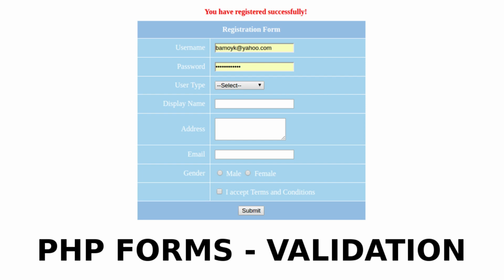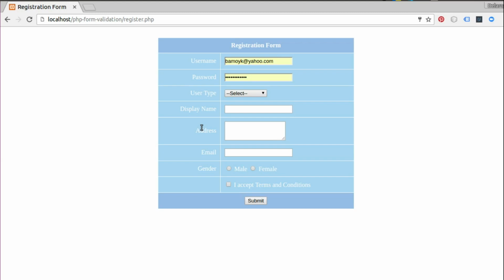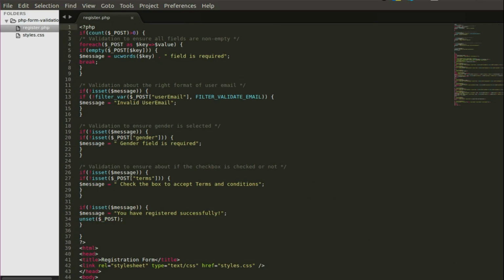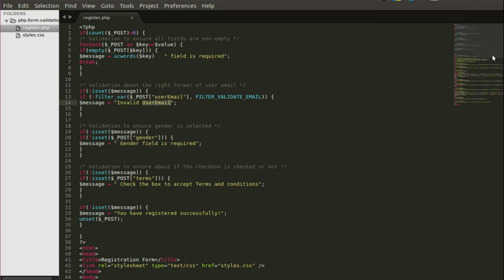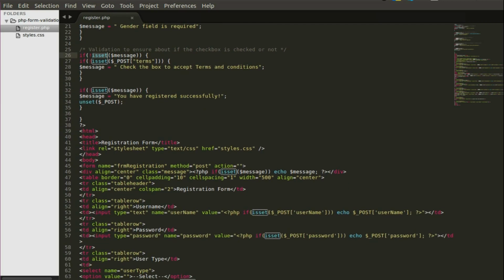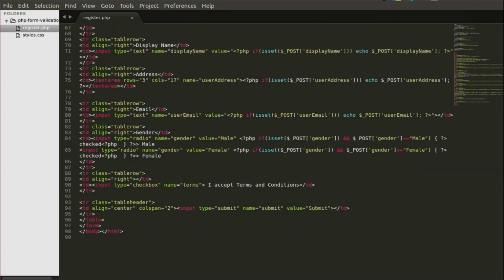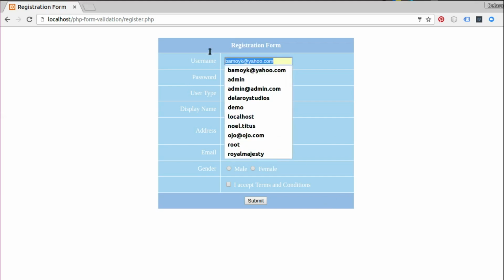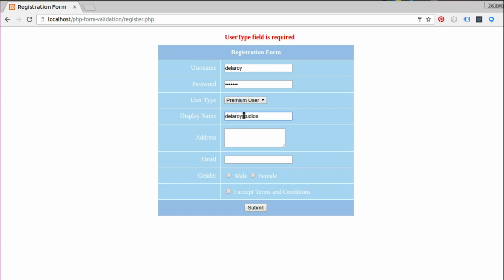PHP FORM VALIDATION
While Validating an HTML form the client side validation is not only enough. Since our web application allows outsiders to enter data, server-side form validation is also required for additional security.